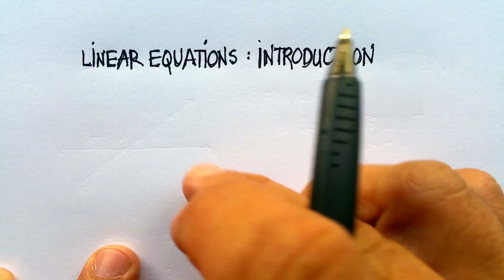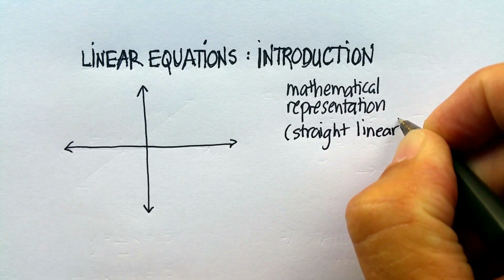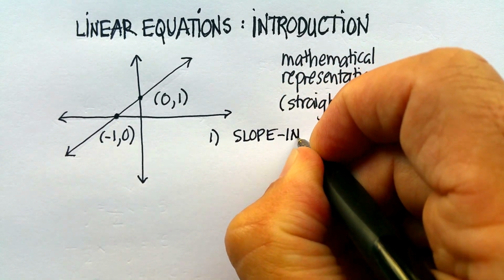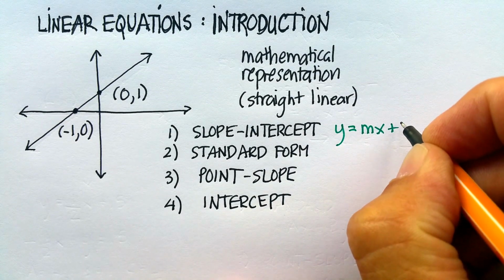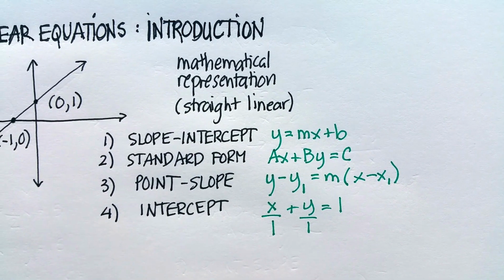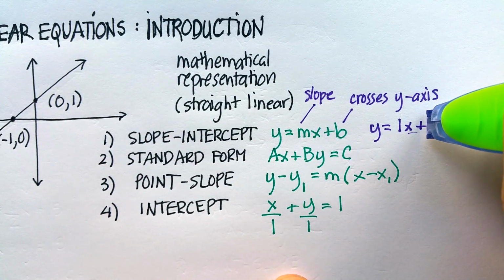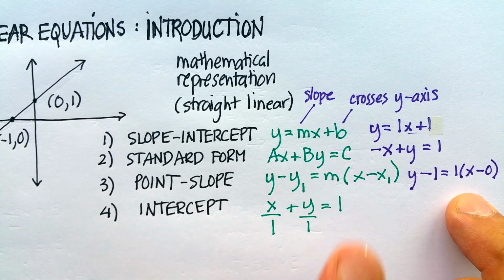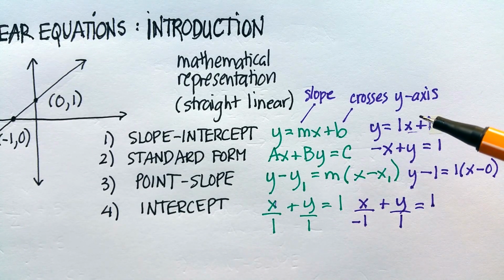Linear Equations: Introduction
An introduction to linear equations